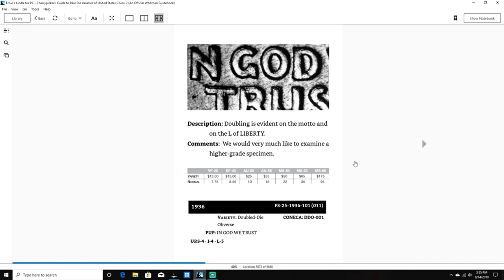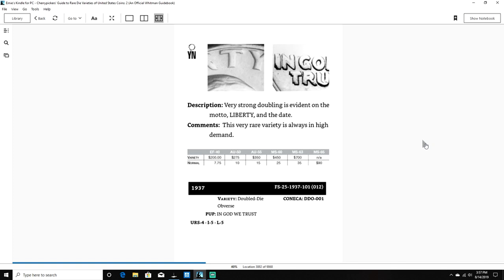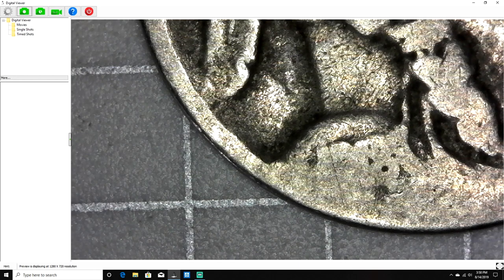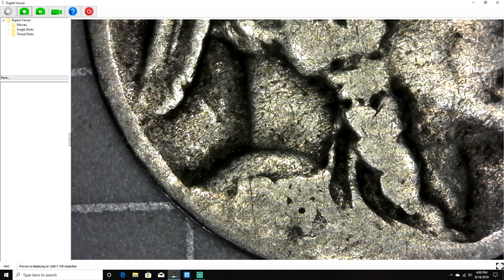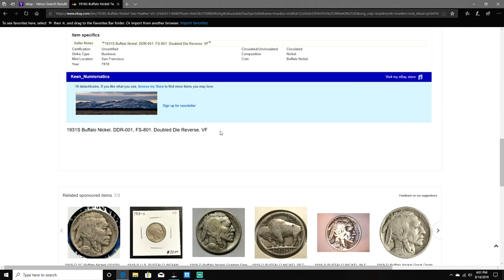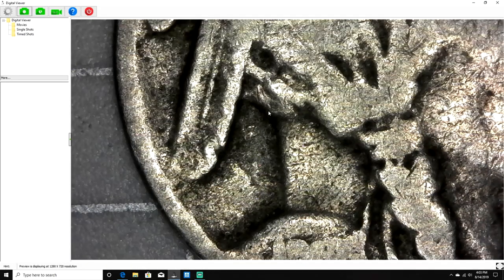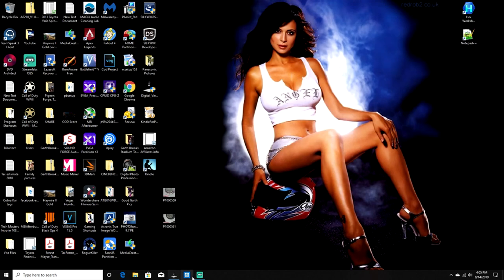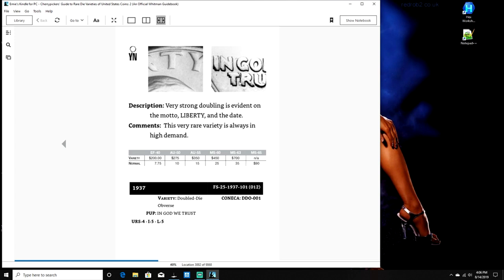How To Cherrypick Coins Without a Local Coin Shop!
In this video, I show you how to cherrypick coins from Ebay or other sources.

Cherrypickers guide to rare die varieties volume I
Cherrypickers guide to rare die varieties volume II
USB Microscope